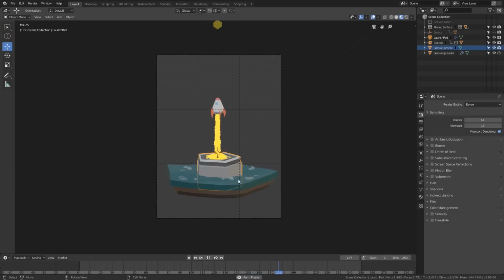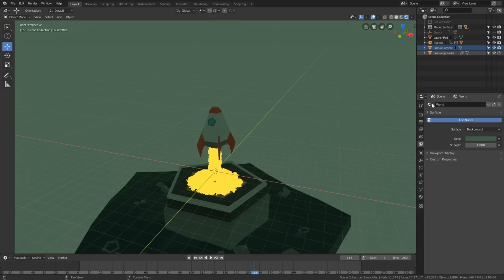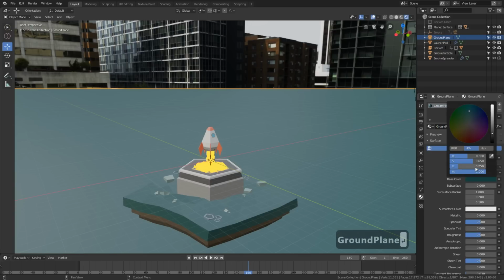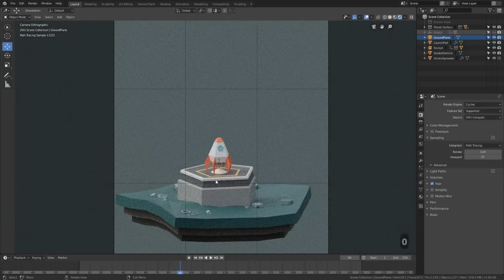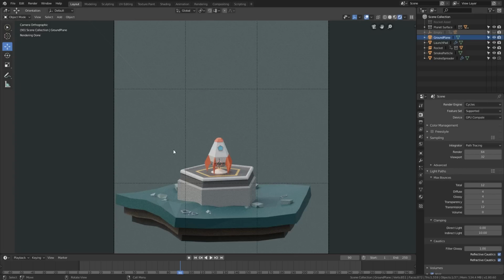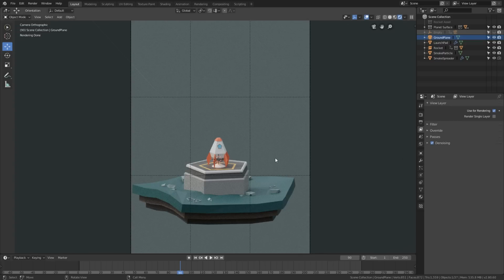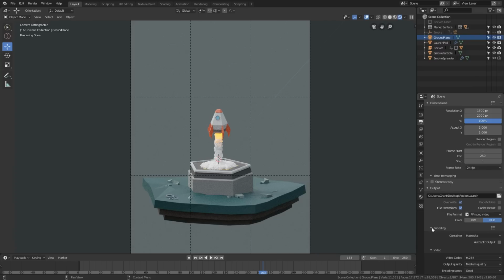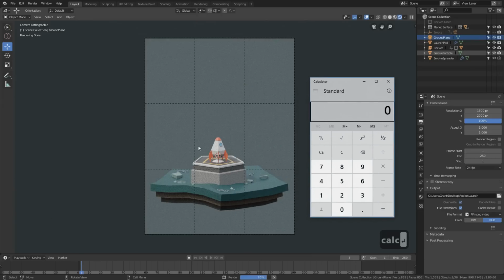Preview animation in Eevee & render it in Cycles (lesson from "Rocket Launch" Blender 2.8 course)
Nothing is worse than an unfinished project! This lesson is from our course "Build and Animate a Low Poly Rocket in Blender" and covers the steps you should cover before hitting that "Render" button. This is how you ensure everything is perfect!